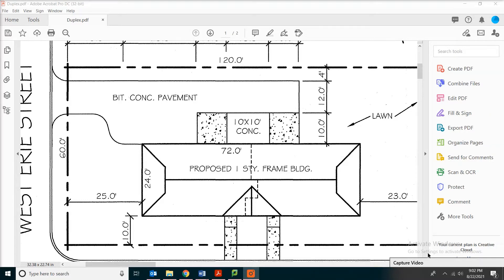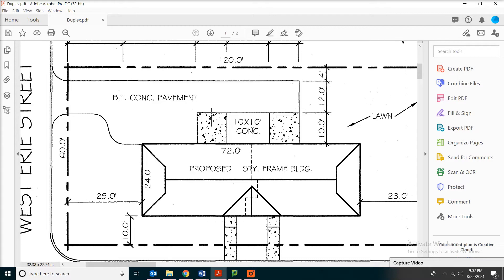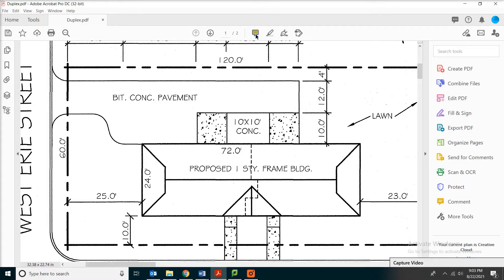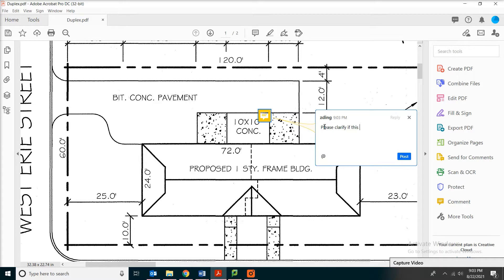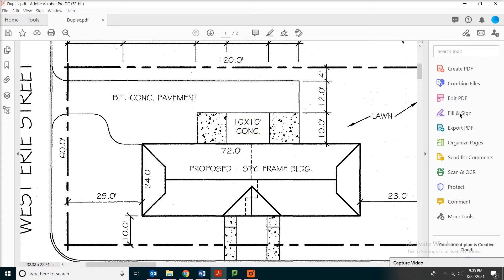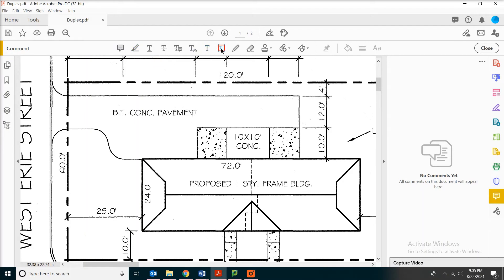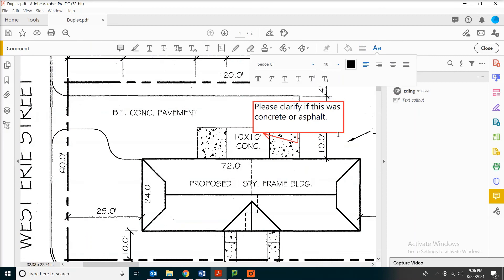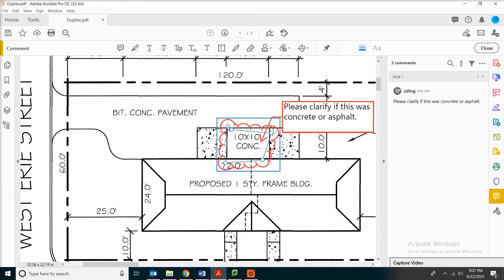Using Adobe Acrobat 1: Basic PDF Markup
Adobe Acrobat is widely used in almost every business sector. In construction, PDF drawings become the industry standard for everyone incl. contractors,  within the past 20 years (before that it was DWF, a limited version of CAD drawing). This first video is trying to show the basic markup functions within the software, demonstrating sticky note, highlighting, comment toolbar, text callout and revision cloud features frequently needed by the construction industry.

***Recommended Book***:
Title: Project Management Jumpstart with Microsoft Project